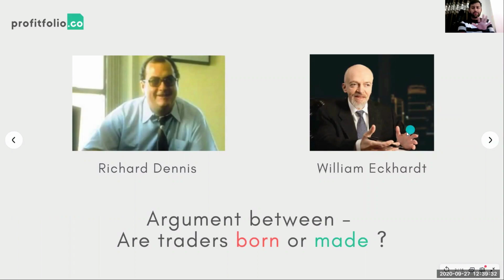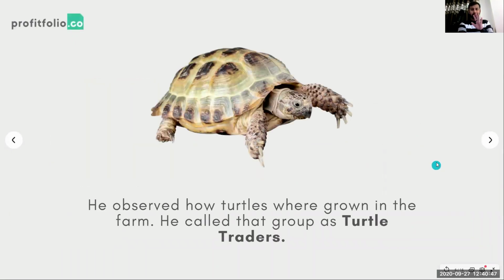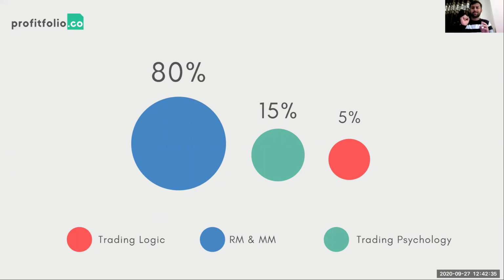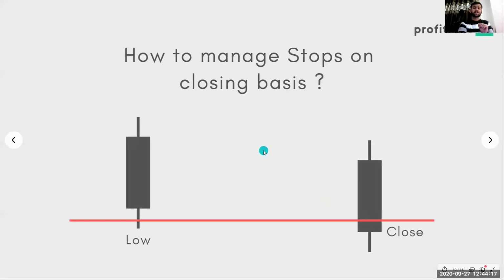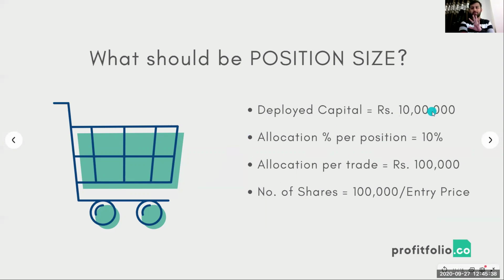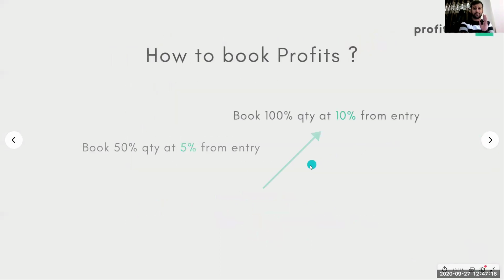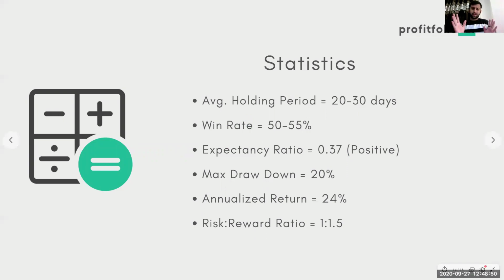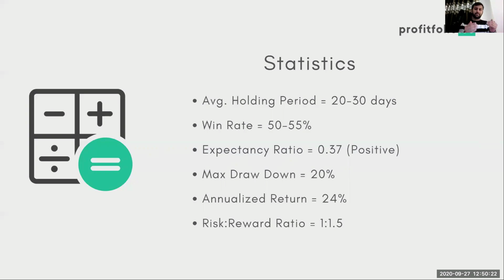Turtle Investing System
Make your portfolio, ProfitFolio